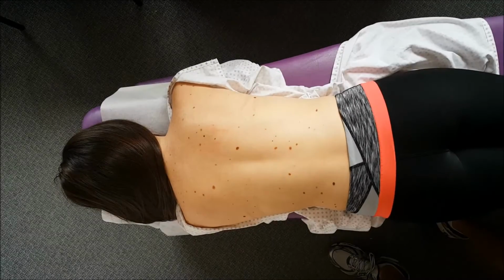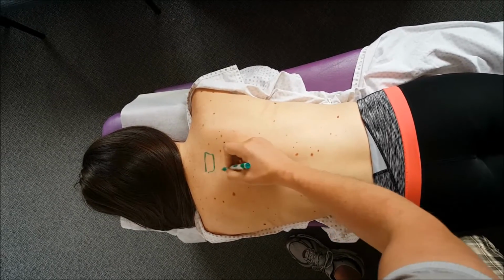Anatomy 101: Rib Subluxations - Nottinghill Chiropractor Oakville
Dr. Steve Knighton from Nottinghill Family Wellness Centre in Oakville breaks down the anatomy of rib subluxations and why they can cause sharp, stabbing, or radiating pain in the chest, back, and sides. A rib subluxation occurs when one or more ribs shift slightly out of place at the costovertebral or costotransverse joints, which connect the ribs to the spine. This misalignment can irritate surrounding nerves and muscles, leading to discomfort with deep breathing, twisting, or even simple movements like reaching or coughing.

Rib subluxations are commonly caused by poor posture, prolonged sitting, trauma (such as a fall or car accident), repetitive strain, or even an intense coughing episode. Many patients mistake rib subluxations for more severe conditions like heart issues or lung problems, but a thorough assessment by a qualified chiropractor can help identify the true cause of the pain.

At our Oakville chiropractic clinic, treatment for rib subluxations typically includes chiropractic adjustments to restore proper rib alignment, soft tissue therapy to relax surrounding muscles, and rehab exercises to improve posture and prevent recurrence. Many patients experience immediate relief after an adjustment, though some may require multiple sessions depending on the severity of the misalignment.

If you’re struggling with persistent rib pain or discomfort, seeking professional care is essential to ensure proper diagnosis and effective treatment.

Remember: Always consult your primary healthcare provider to ensure the information in this video is suitable for your specific needs.

Dr. Steve Knighton, D.C.
Nottinghill Family Wellness Centre | Oakville Chiropractor
Address: 1131 Nottinghill Gate, Oakville, ON L6M 1K5

BOOK WITH US TODAY
Clinic Hours:
Sunday        Closed
Monday        8 a.m. - 7 p.m.
Tuesday        8 a.m. - 7 p.m.
Wednesday      8 a.m. - 7 p.m.
Thursday       7 a.m. - 7 p.m.
Friday           10 a.m. – 6 p.m.
Saturday       7 a.m. – 11:30 a.m.